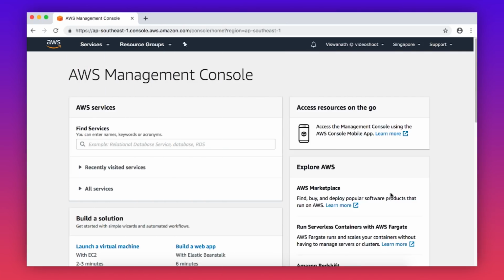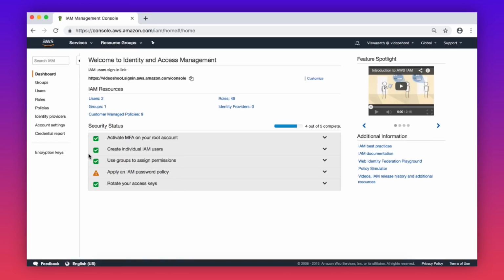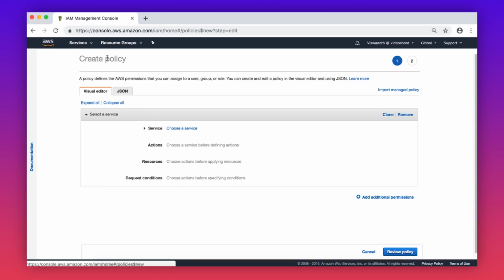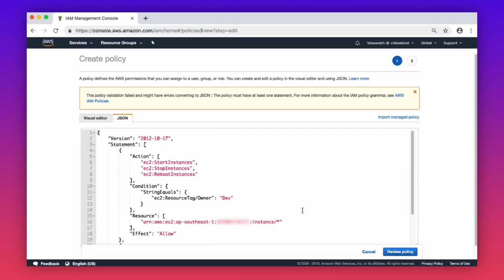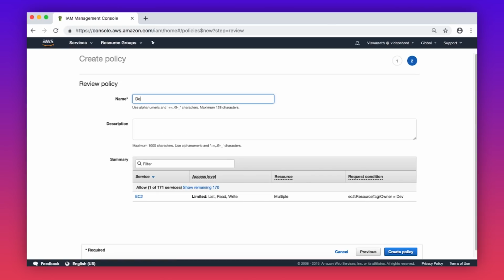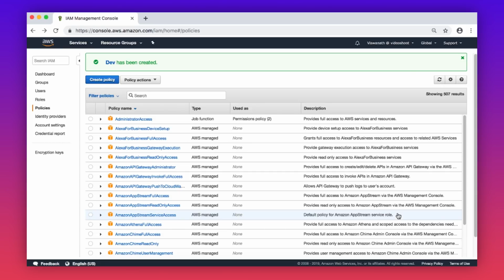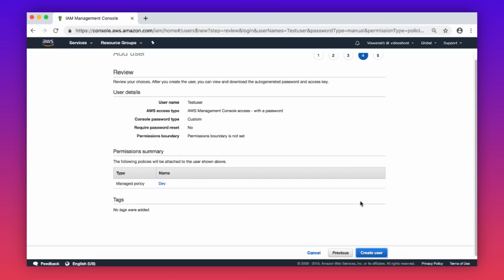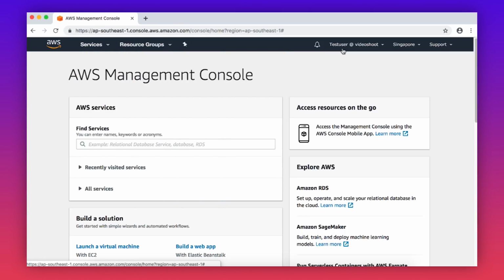RETIRED: Can I restrict the access of IAM users to specific EC2 resources?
Viswanath, an AWS Cloud Support Engineer, shows you how to  restrict the access of IAM users to specific EC2 resources.